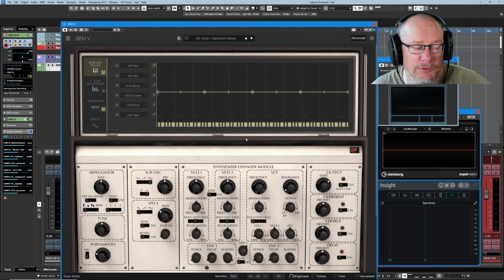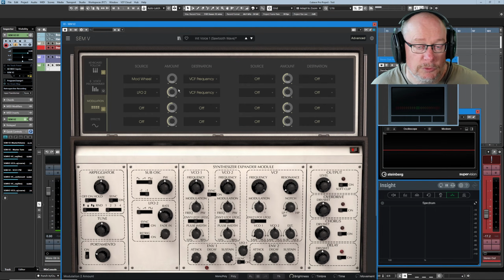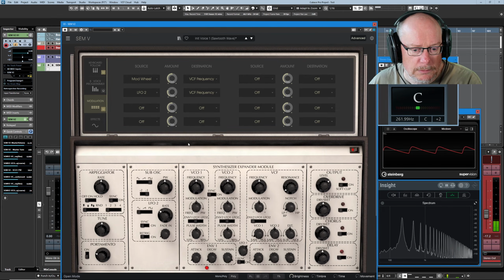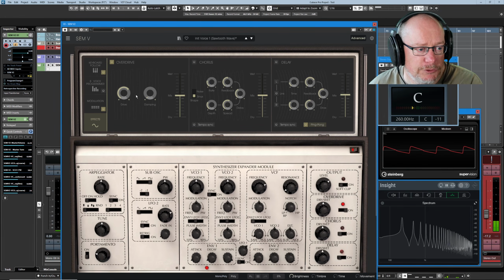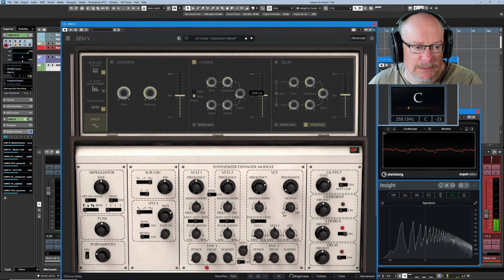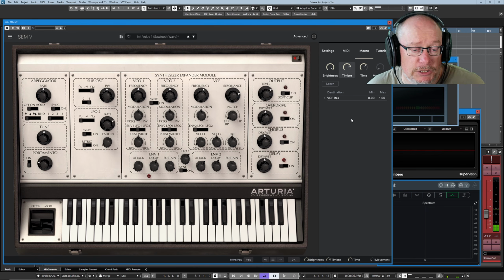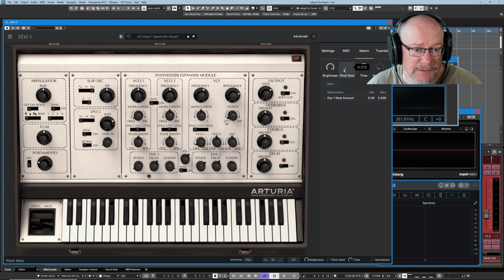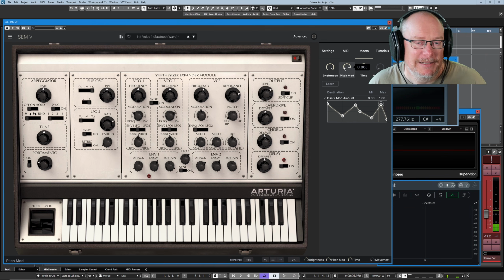Arturia SEM-V Tutorial Pt.5 - Mod Matrix & Macros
My channel is these things:

1. A place to share my songs - via various 'Back on Track' video series - in which you'll see each song idea evolve step-by-step, with me (hopefully!) improving my song-writing skills as we go.
2. An outlet for me to discuss all things musical - including technical break-downs of software and tools that I use, as well as more wide-ranging discussions of topics that interest me.